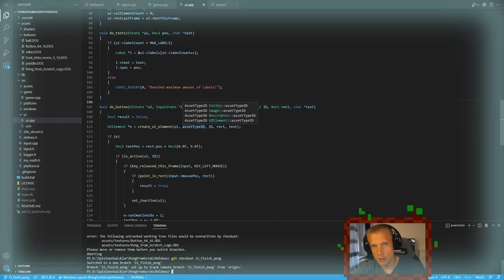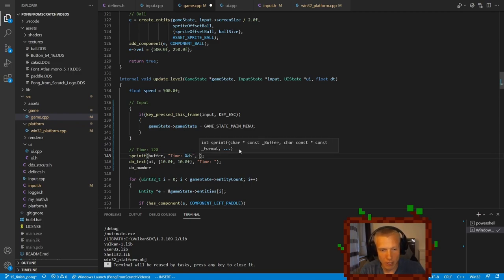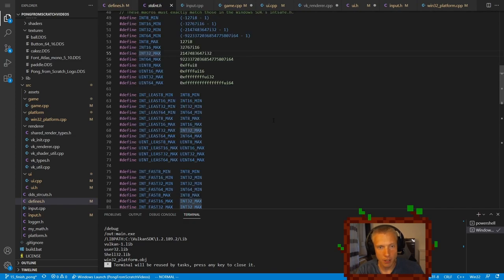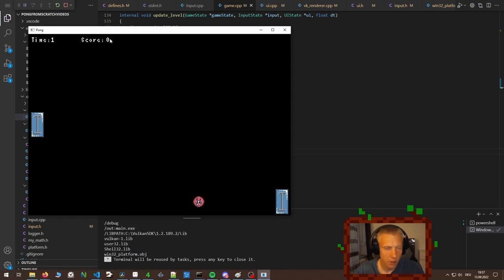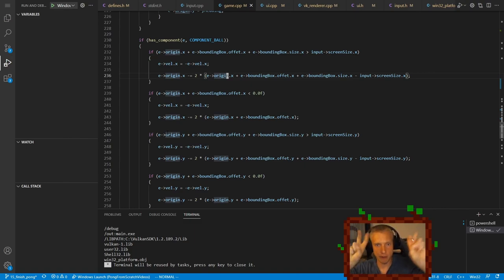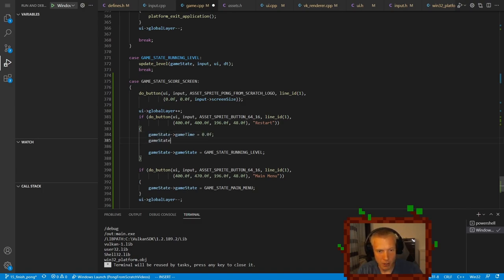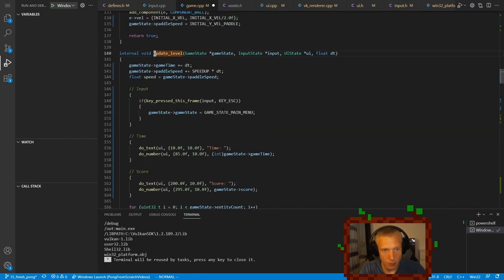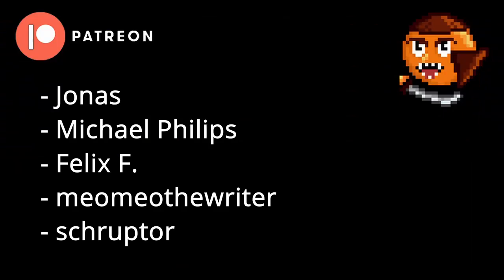C++ Game Engine | Completing the Game Loop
In this Tutorial we finish the Game Loop of our game. This will conclude the Tutorial series about Pong in Cpp

Or Switch to Branch (might need git fetch):
git fetch (could be needed, this fetches remote data)
git checkout 15_finish_pong

--- Timestamps---
0:00 Intro
0:22 Game Loop
1:32 Time Display
6:32 Score Display
7:25 Fixing Enemy AI
9:30 Score Screen
15:10 Closing Words
17:03 Git Stuff